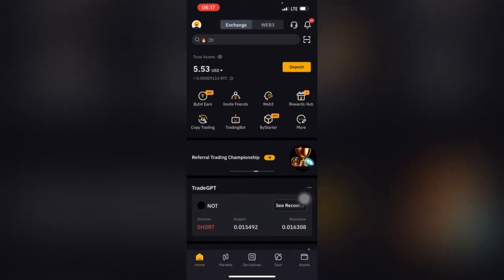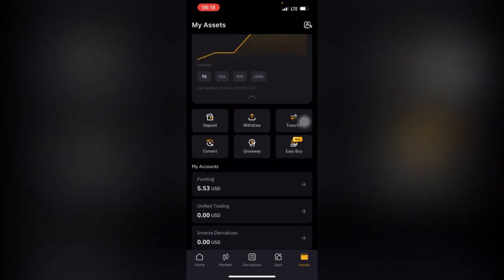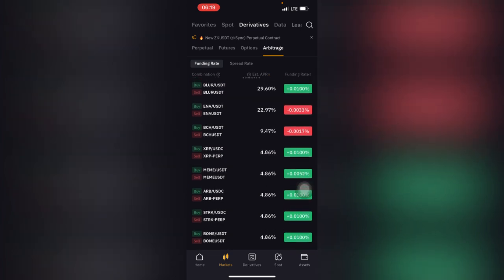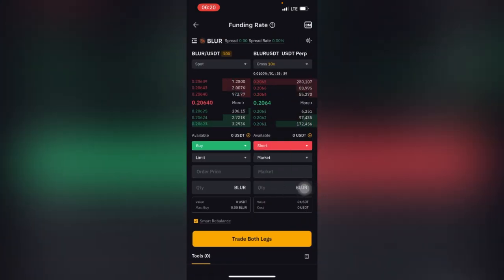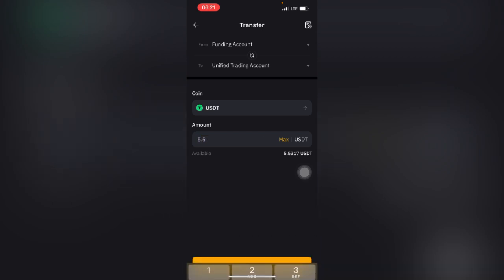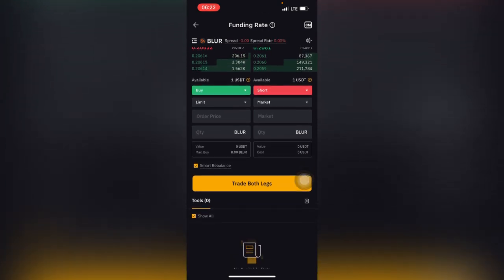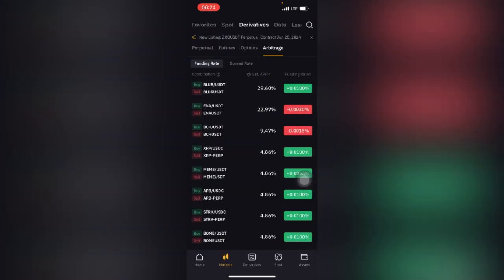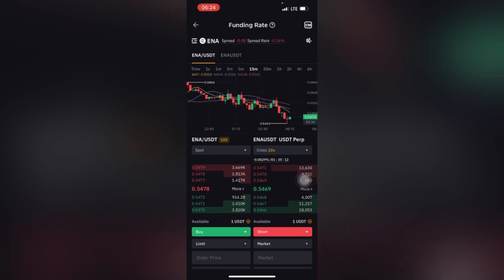How to start Arbitrage on ByBit and Make 10x Profit with ENA/USDT